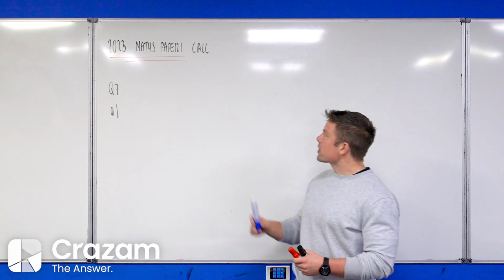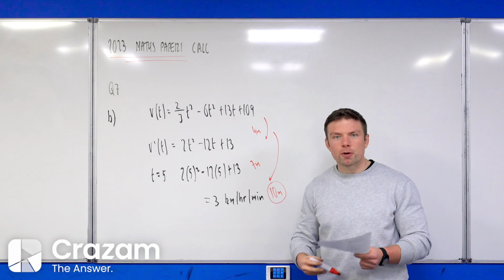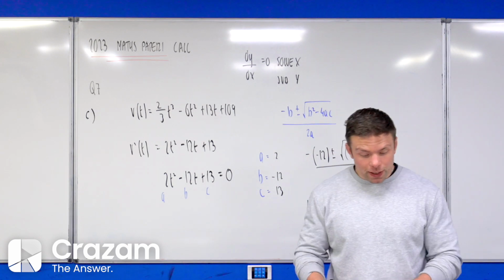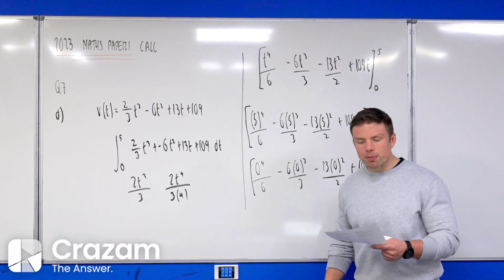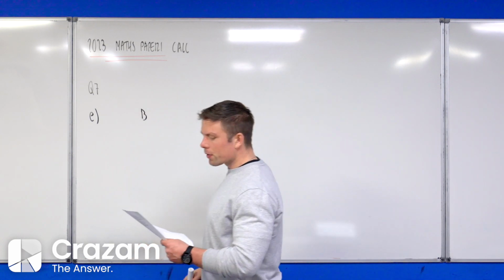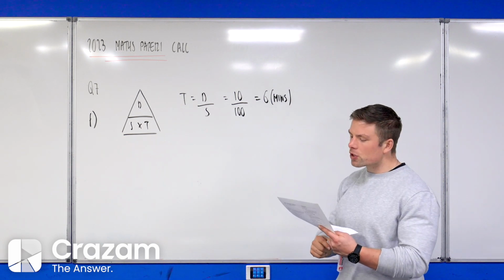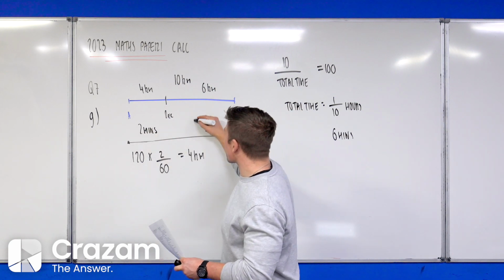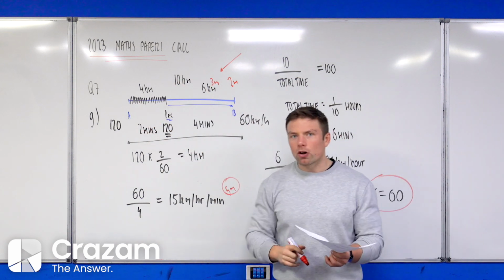H1 Answer - Maths (H) - 2023 - Paper 1 - Differential Calculus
State Examiner David Lewis walks you through a H1 solution to a Differential Calculus question from the 2023 Leaving Cert.

Crazam gives you every single past paper ever and the answers!